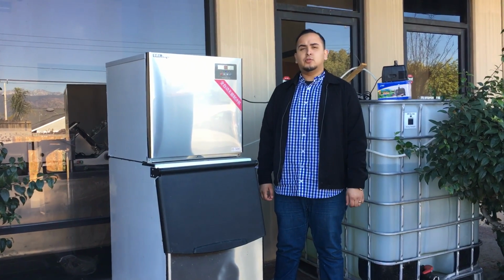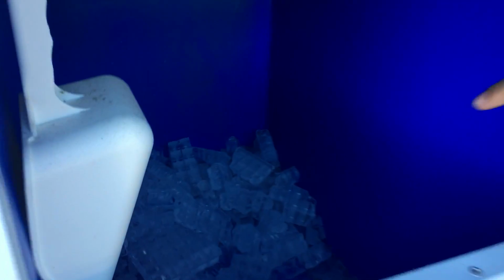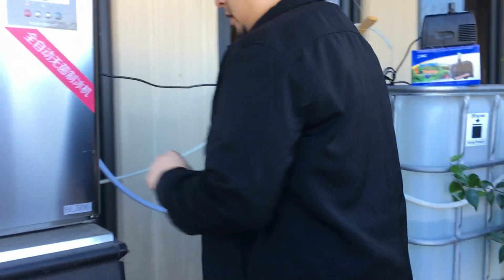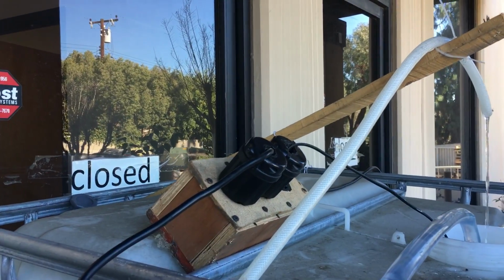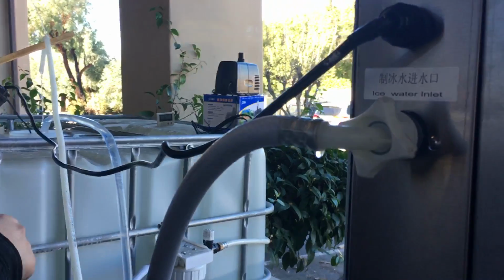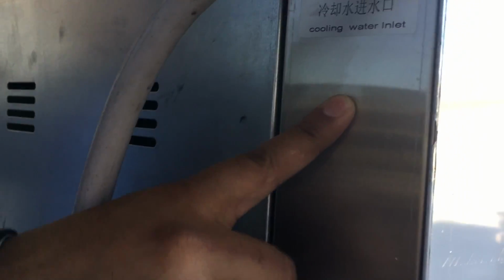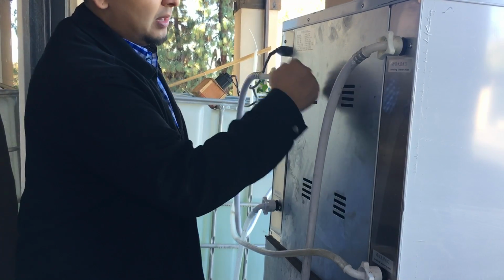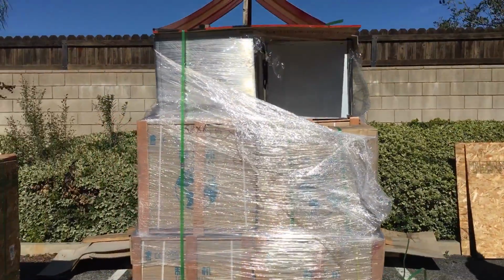commercial ice maker ice machine cooling water recovery system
manitowoc
all item is brand new in the box
$1690 , 300lb, air cool w26 * d 26 *h 35 ins
$2350 , 500 lb, water cool w24 * d 31 *h 65 ins  （Do not waste water Including the cooling water recovery system）
$2450 , 500 lb,  air cool  w24 * d 31 *h 65 ins
manitowoc  cube ice machine ice maker nsf  etl
$2490 , 198lb, air cool w26 * d 26 *h 35 ins
 $3450 , 485 lb,  air cool  w24 * d 31 *h 65 ins
all including storage barrel
More item
1 2 3 Tap Beer Dispenser Kegerator Commercial Brew Fridge Cooler
2 Automatic Electric Sealing Machine Cup Sealer Boba Bubble Tea Coffee
3 Chinese Wok Range Nsf Csa Natural Gas Commercial Restaurant
4 Refrigerator Bakery Deli Pastry Case Display Showcase countertop
5 Electric Deep Fryer  Broiler Griddle
6 Meat Case Fish Cabinet Seafood Freezer Display
7 Beer Cooler Commercial Freezer Refrigerator Refrigerated
8 Barstool High Chair Table Cafe Coffee Shop Bar Stool
9 Freezer Refrigerator Glass Door Beer Cooler
10 Glass Door Beer Cooler Beverage Flower Refrigerator
 11 Led  Light Boxes  New Menu Billboard Menu Board Led Sign
12 Dough Sheeter Pizza Roller Pasta Maker Noodle Machine
13 Stainless Steel Outdoor Outside Table Tables Chair Chairs
14 Ice-Sucker Popsicle Mold Pop Machine Maker Popsicle Freezer Case Display Ice Bar  Ice Lolly  Icicle
15 Commercial Reach In Freezer Refrigerator
16 Commercial Professional Panini Press Grill And Sandwich Griddle

Add $100-$200 We Can Deliver Anywhere.
Free Delivery.